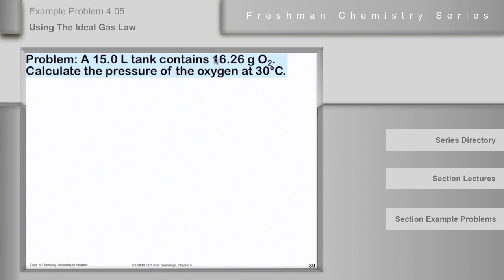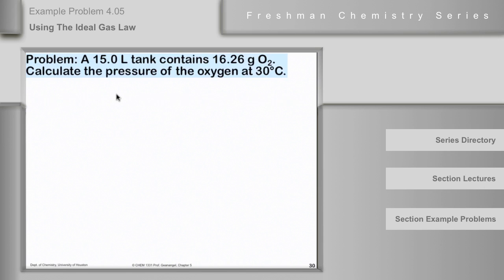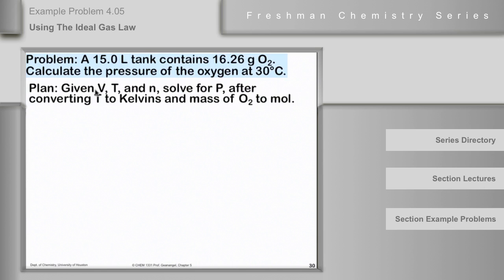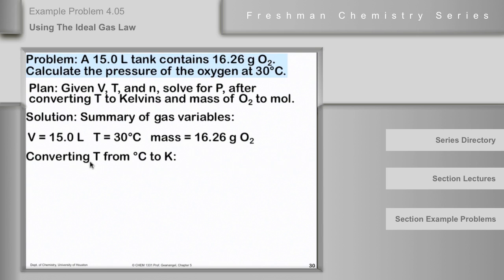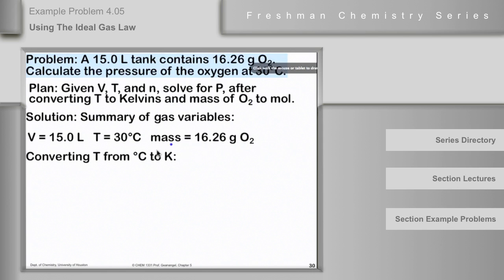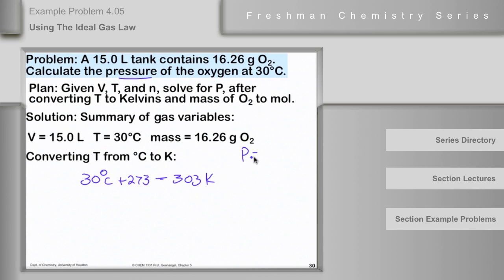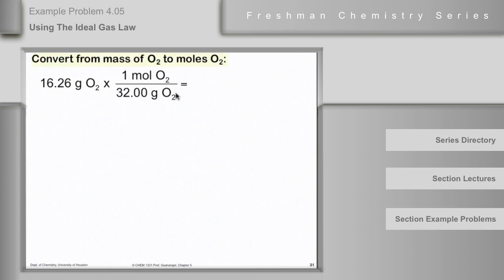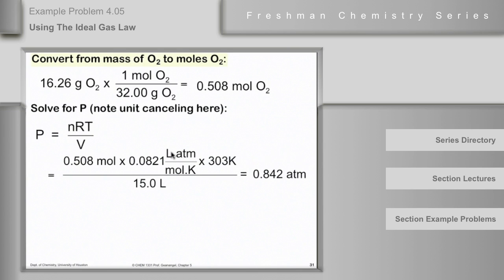Chemistry Help Workshop 4.05: Using the Ideal Gas Law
In this Chemistry Help Workshop video, Professor Geanangel demonstrates an Ideal Gas Law example problem.